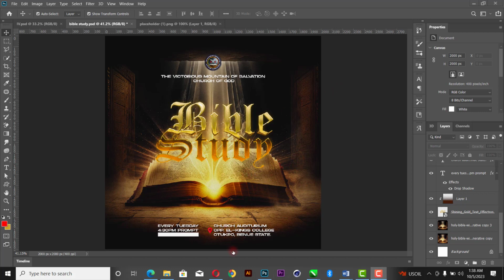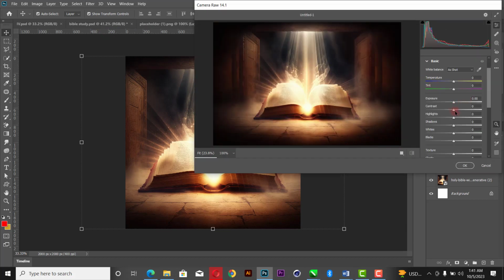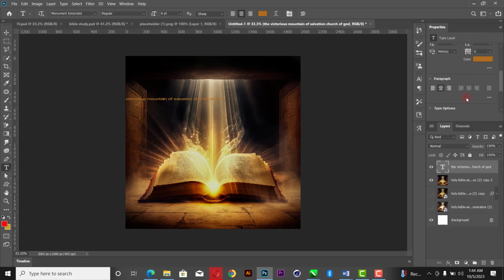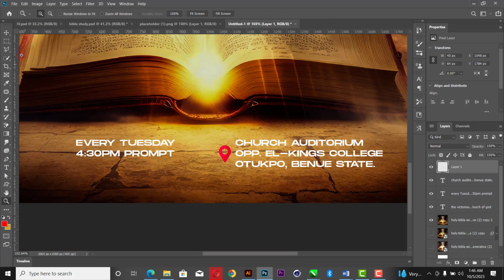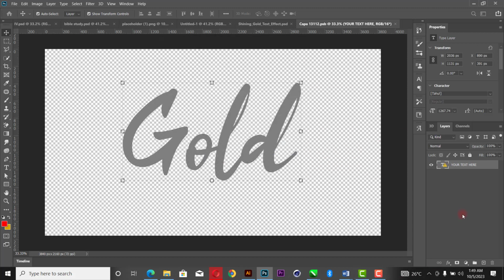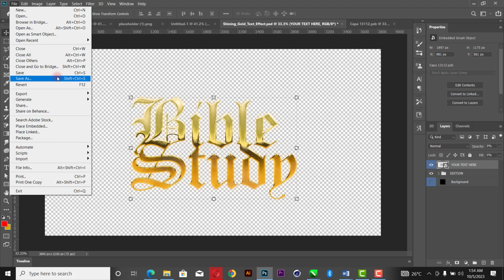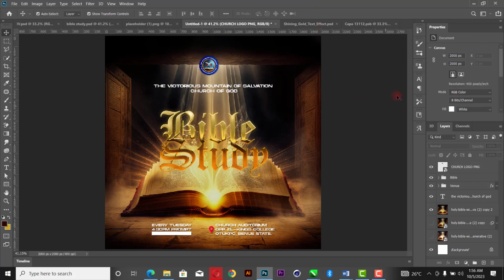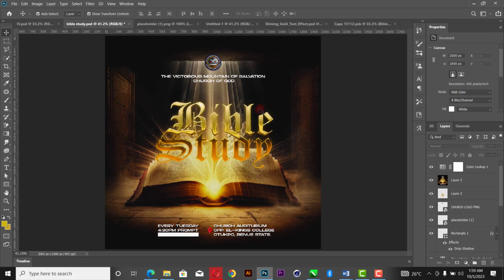How to Design Church Flyer in Photoshop | Photoshop Tutorial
How to download and use Mockup in Photoshop for FREE